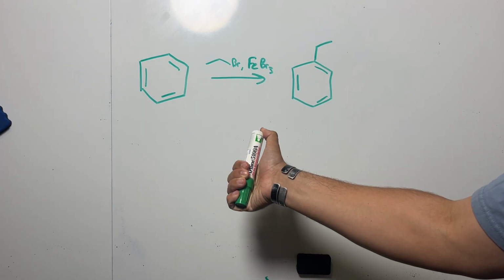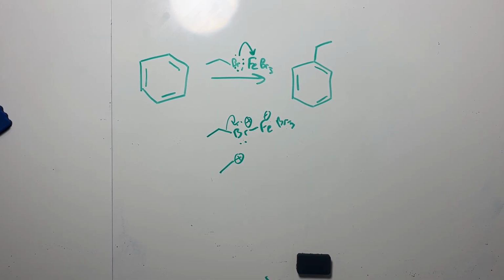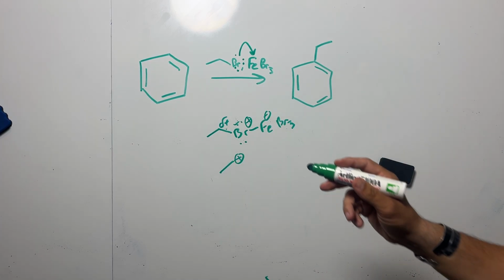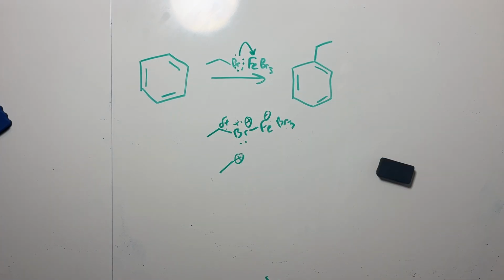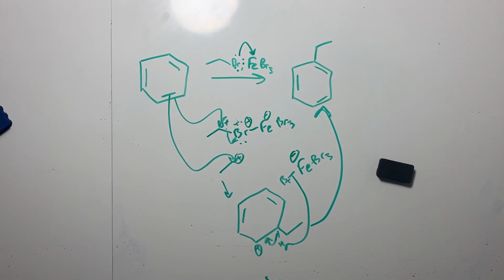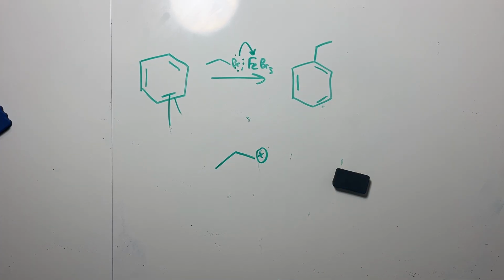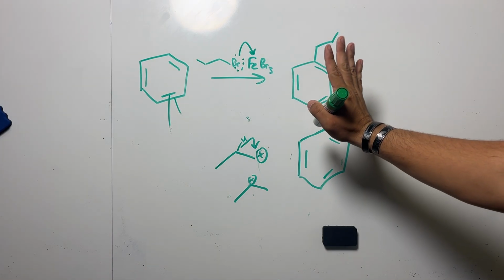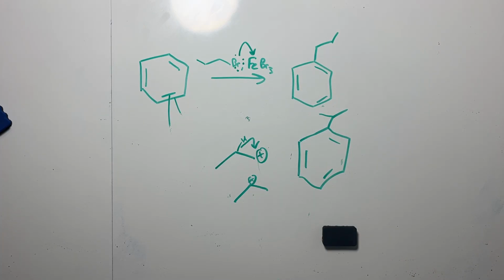Friedel-Crafts Alkylation | Named Reactions [Ep. 6]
The Friedel Crafts Alkylation is the alkylation of a benzene ring using electrophilic aromatic substitution. The reaction is performed with an alkyl halide and a Lewis acid catalyst, such as AlCl3 or FeBr3.

In the first step the halogen in the alkyl halide attacks the metal catalyst forming a complex where the halogen is positively charged and the metal center is negatively charged.  The bond between the alkyl group and the halide then breaks to form an alkyl carbocation as the electrophile.

The electrophile is then attacked by the ring and a halide from the negatively charged catalyst will abstract a proton from the ring to reform the Aromaticity.

This reaction has some drawbacks. First, the carbocation mechanism it proceeded through makes it susceptible to rearrangements. Second, over alkylation is common. Third, it is difficult to perform on very deactivated rings.